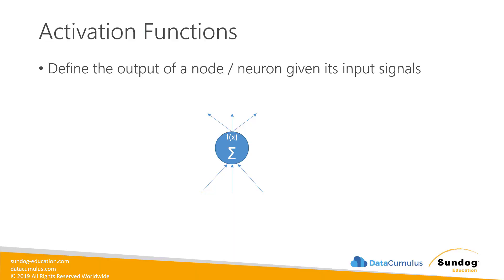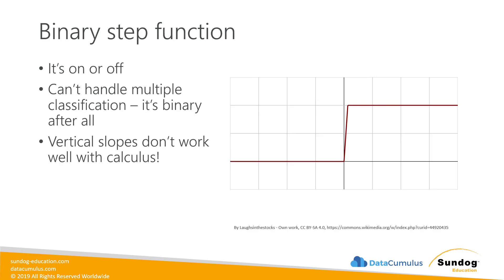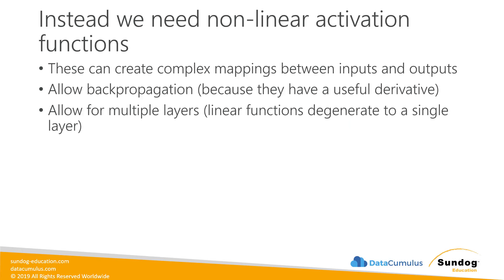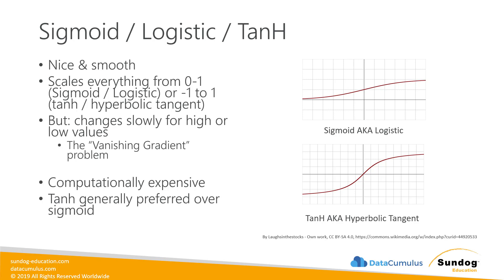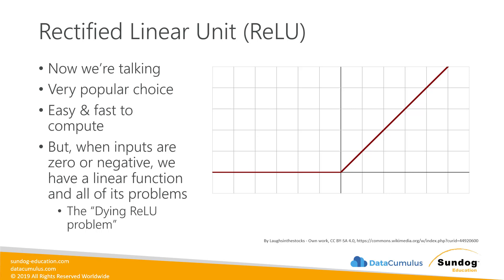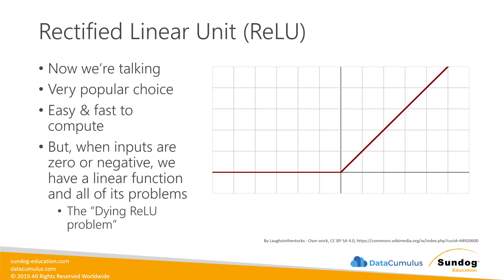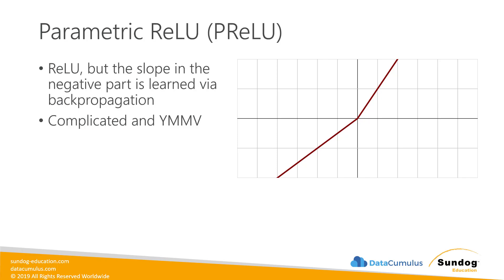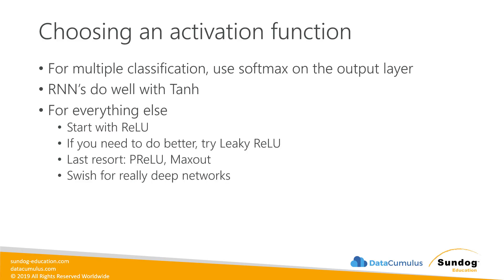Choosing an Activation Function for Deep Learning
This is an excerpt from the online course "AWS Certified Machine Learning Specialty 2020 - Hands On!"

In this video, we cover the different activation functions used in neural networks to provide an output of a given node, or neuron, given its set of inputs: linear, step, sigmoid / logistic, tanh / hyperbolic tangent, ReLU, Leaky ReLU, PReLu, Maxout, and more.

7 Tips for Getting Hired at Amazon or Google